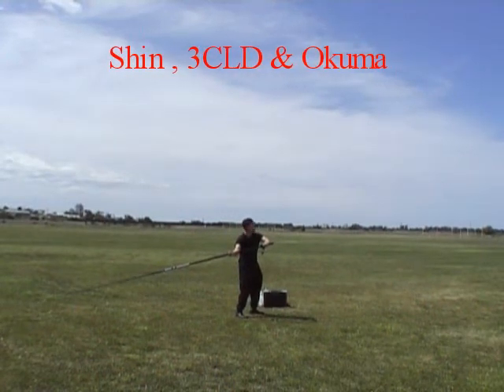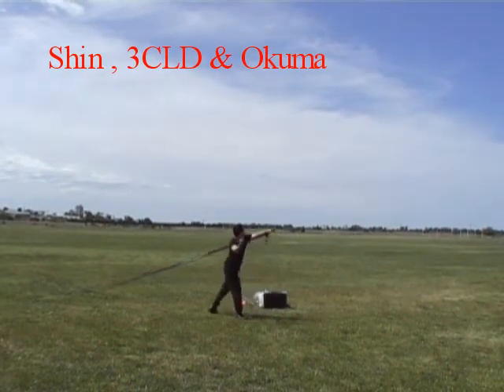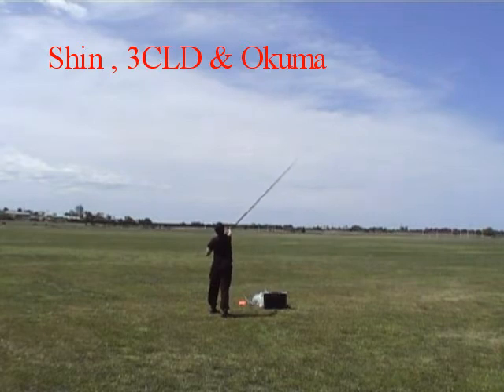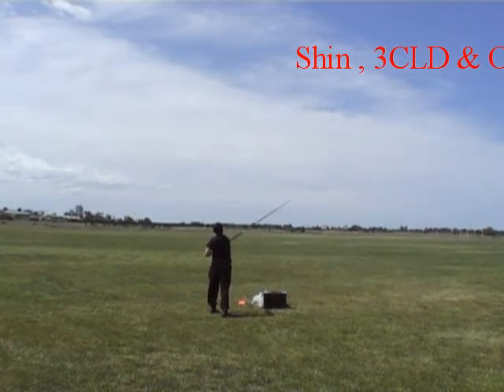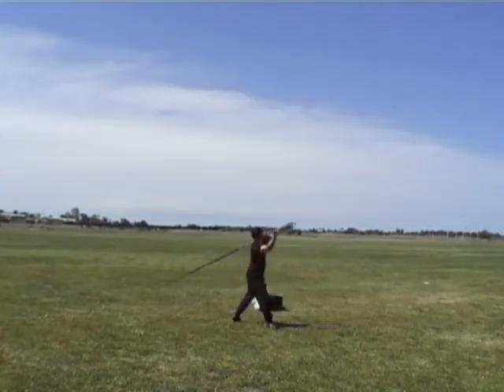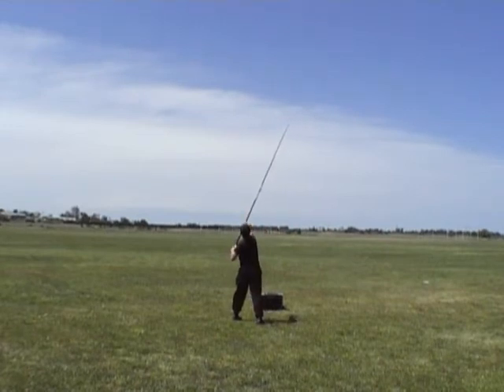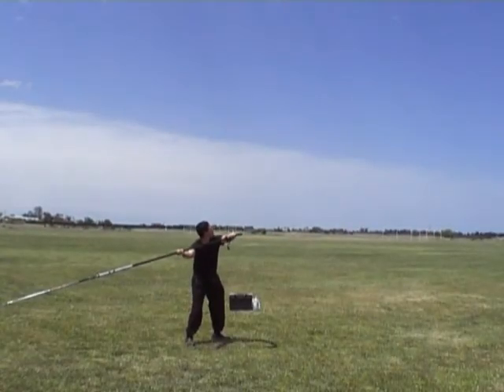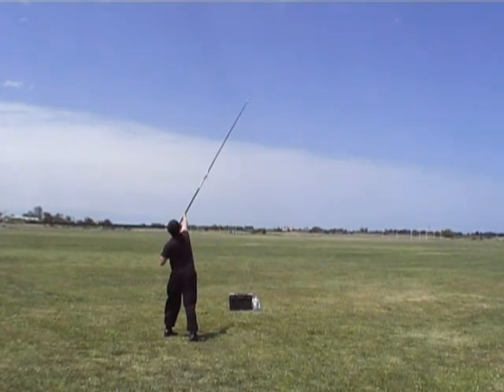Practice casting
Here is Shin with his 3CLD & Okuma mag.